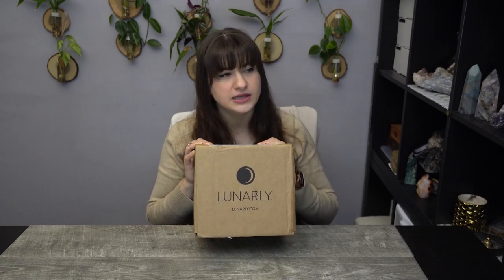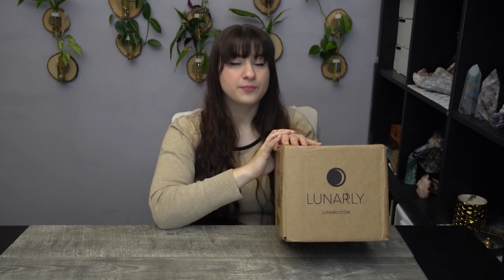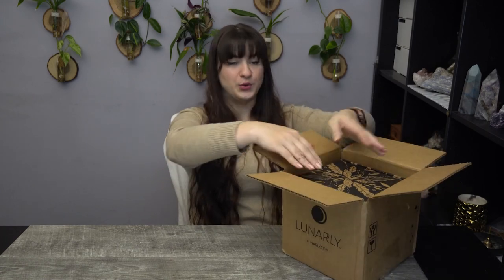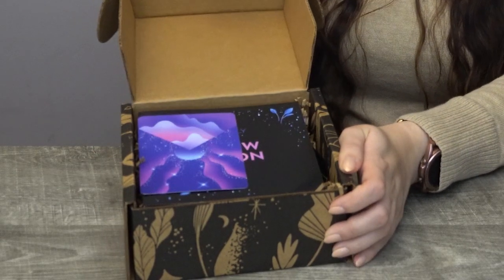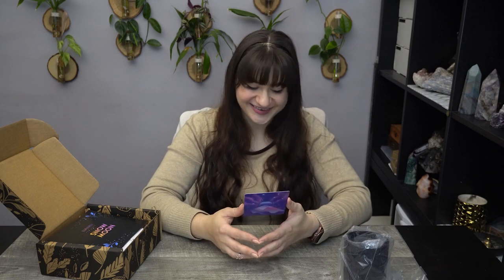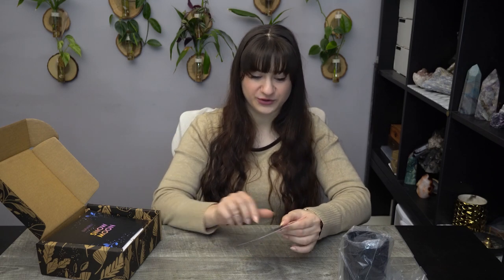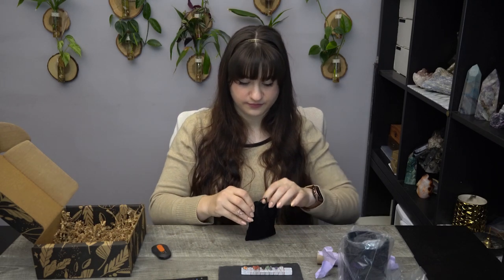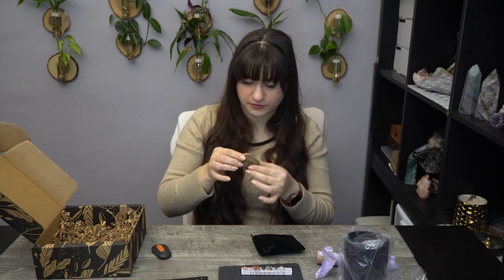🌒 Lunarly Unboxing 🌘 || Snow Moon || February 2022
I think I would qualify this box as not one of my favorites from Lunarly. There were certainly some very wonderful and interesting items inside, though overall the composition vs the price of the subscription wasn't something I would expect.
49.99 / month
Etsy Shop
For more of my adventures, follow me on:
Send me a letter!
Elena Enchanted
PO-BOX 398
Southampton MA
01073 USA
No Sponsorships in this video, some links could be affiliate links where I make a small commission at no extra cost to you, you might even get a discount if you're going through my link or using available codes.